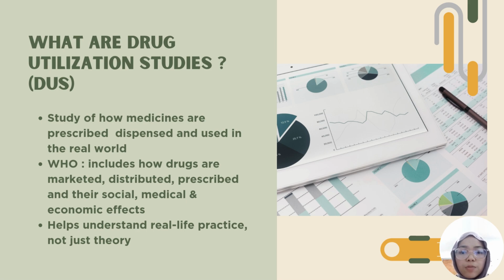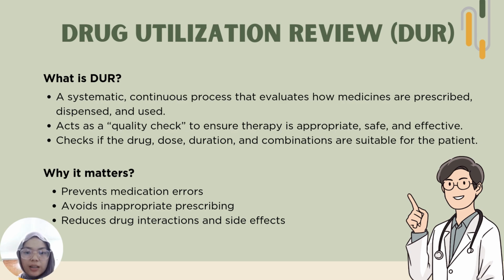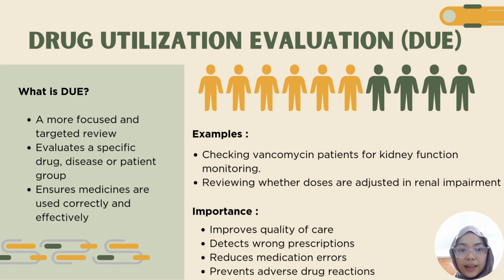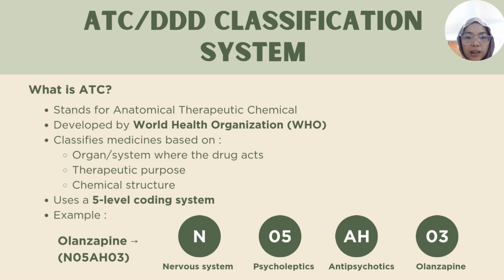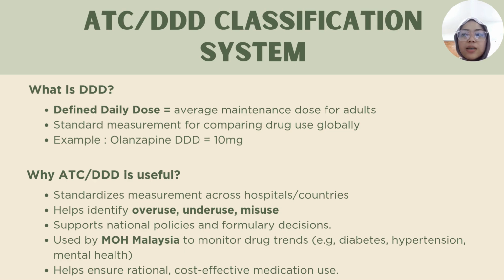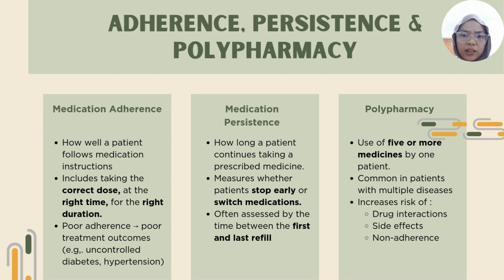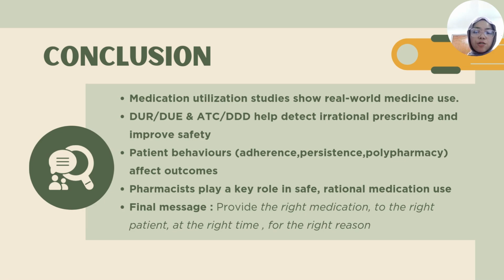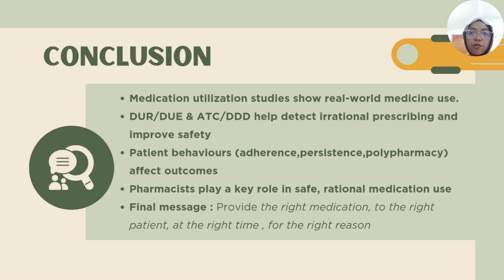Understanding How Medicines Are Used